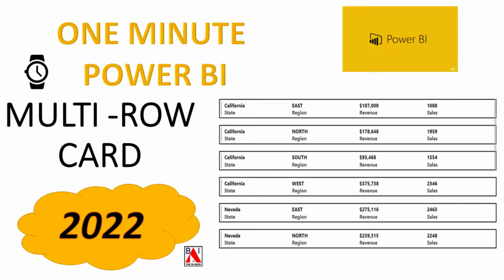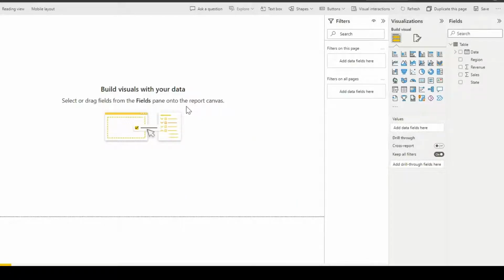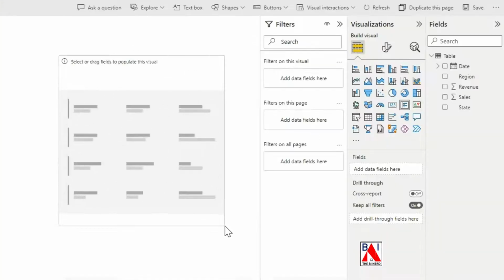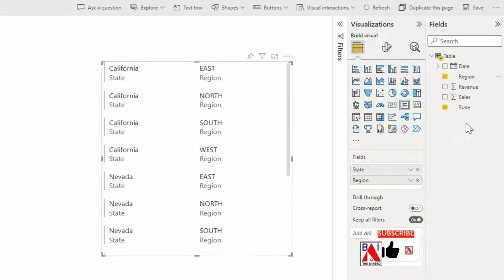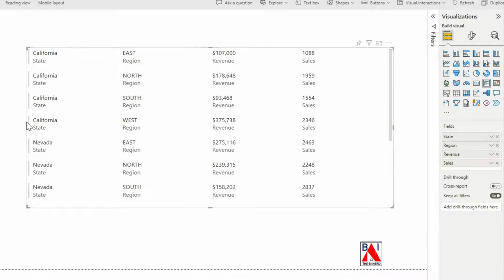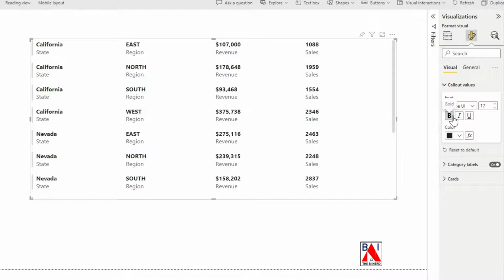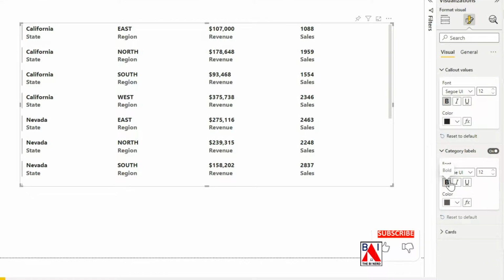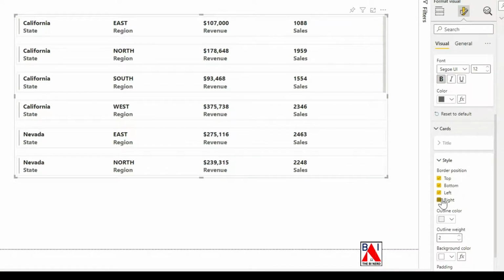Multi Row Card Power BI Quick and Easy in 1 Minute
Hello & Welcome to The B.I. Nerd